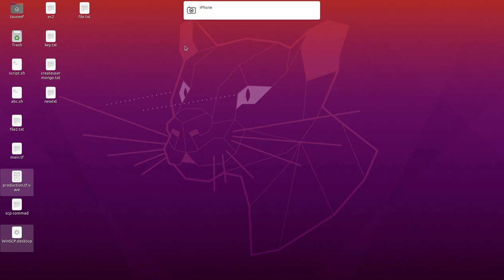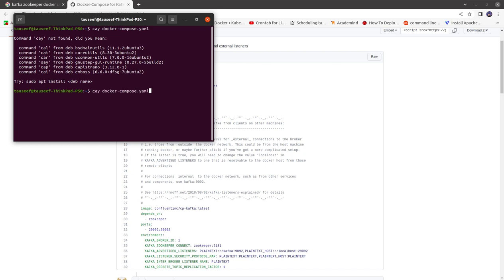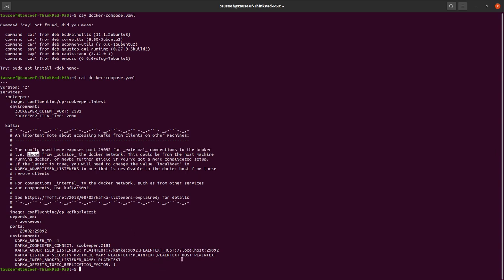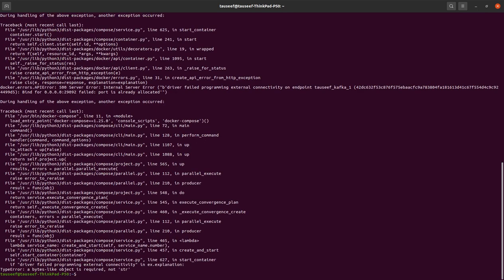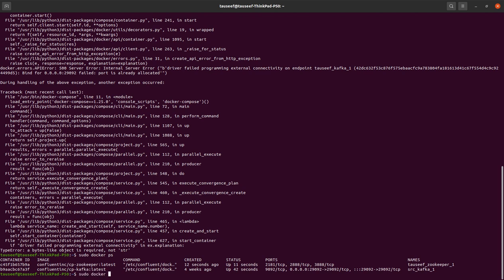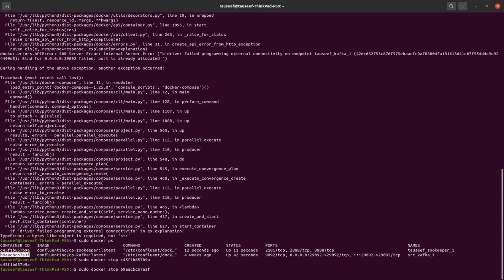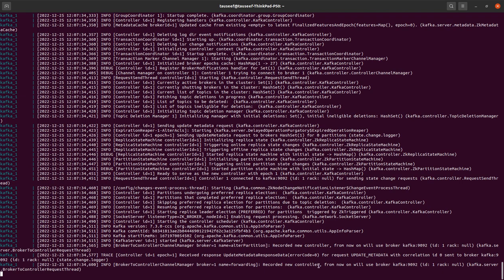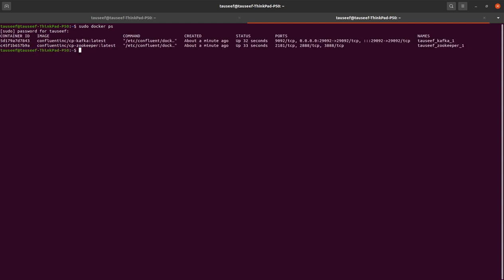Run Kafka and Zookeeper with Docker Compose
In this video we will learn how to Run Kafka & Zookeeper with Docker Compose.